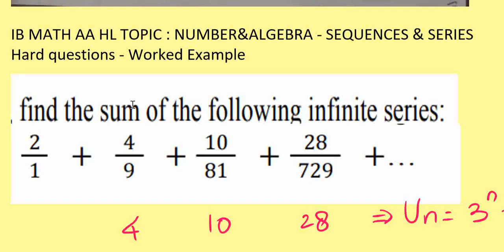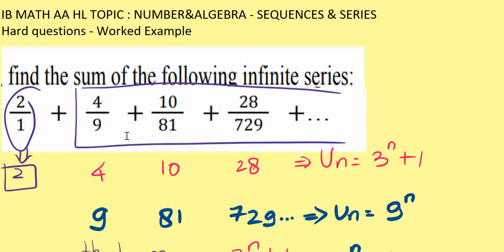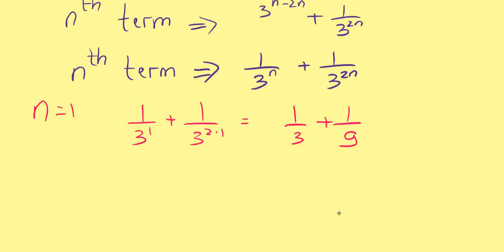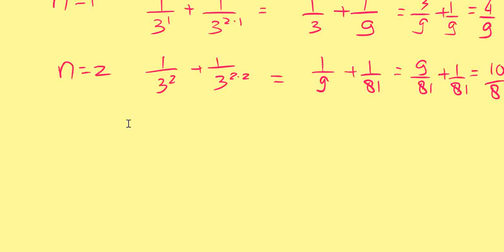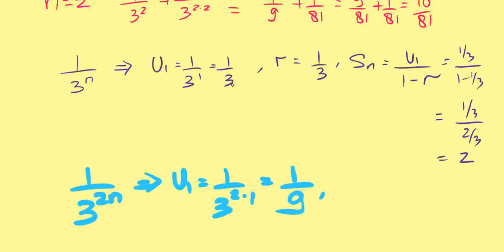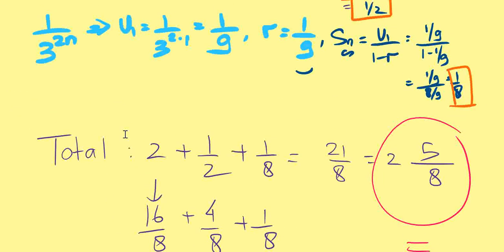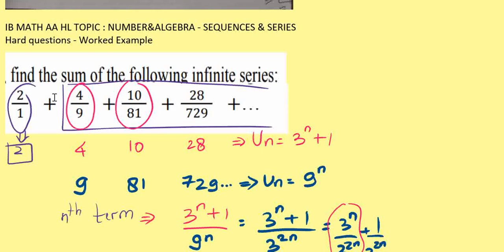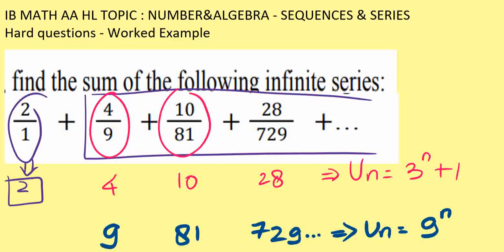hardest question ever-EASily solved-SUM OF INFINITE SERIES-IB Math-HL-AA-Sequence&Series-grade 11&12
and
SHARE to as many friends as possible

we provide tuition online for students all over the world or face to face for those who reside in North Jakarta around SUNTER and KELAPA GADING

FROM GRADE 3 TO GRADE 10